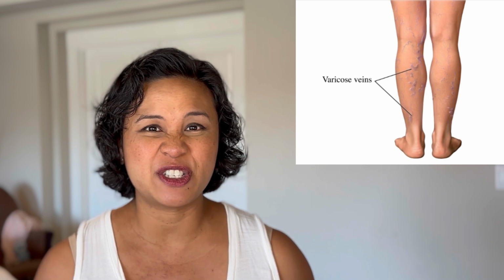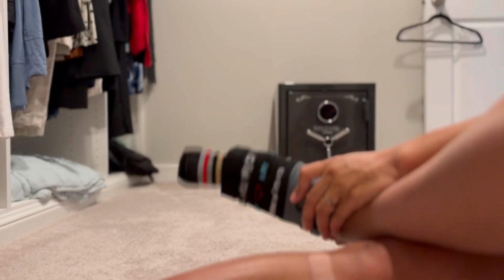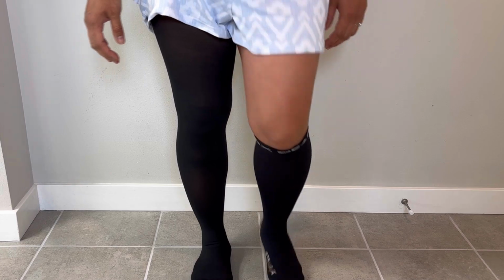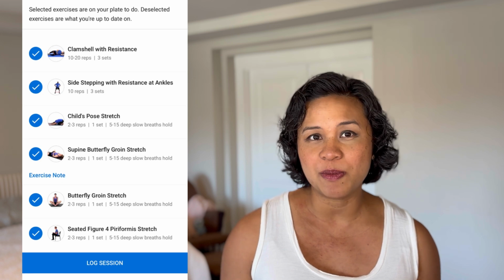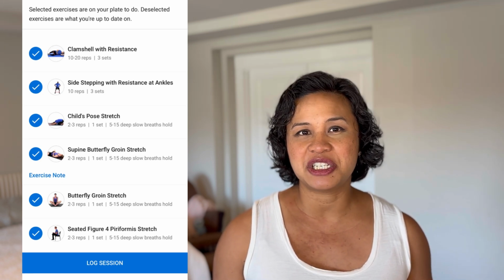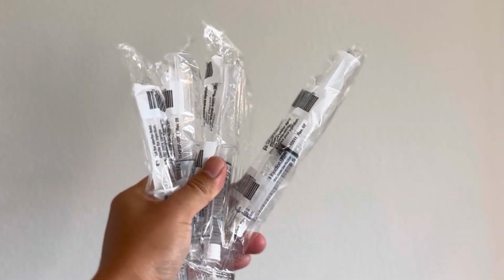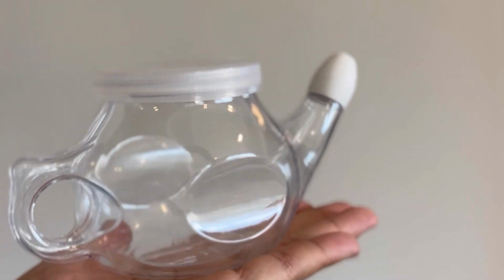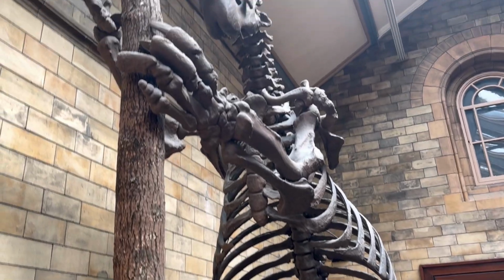SECOND TRIMESTER PREGNANCY SYMPTOM. THEY DEVELOPED IN THE MOST UNEXPECTED PLACE.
I was lucky during my first trimester. I don’t doubt that I’ve had fairly manageable pregnancies.

My body is different at 39 years old, and I’ve developed varicose veins. I never thought these were that bad until having them myself. Varicose veins are swollen, twisted veins that often appear blue or dark purple, commonly occurring in the legs. They are caused by weakened or damaged valves within the veins, leading to blood pooling and the veins becoming enlarged and visible. Besides being unsightly, they can cause pain when standing for long periods. Here are some things you can do to ease the discomfort: elevate the legs above the heart and wear compression socks. I had to get compression tights but that caused me to develop varicose veins in my labia.

I stand for prolonged periods so pregnancy also caused pain in my right hip and I saw physical therapy for that.

There is an increase in body fluid during pregnancy that causes congestion. It is also known as regnancy rhinitis which goes away a few weeks after birth. I tried using nasal spray, afrin, nasal flush, humidifier, Claritin, and the netti potty. All of which helped only a little but the congestion never went away.

Share some of your pregnancy symptoms in the comments.

Information presented in this video is from
Ina May's Guide to Childbirth by Ina May Gaskin